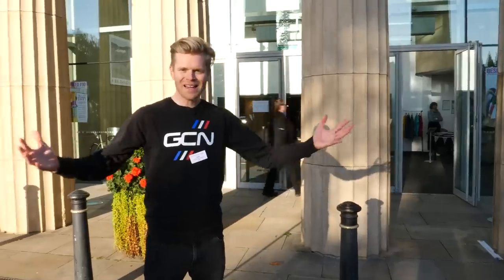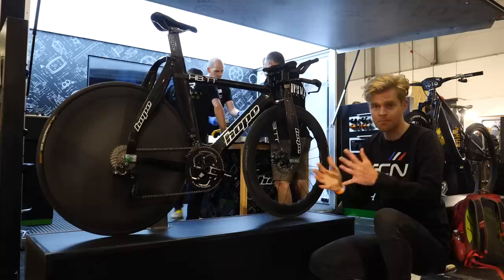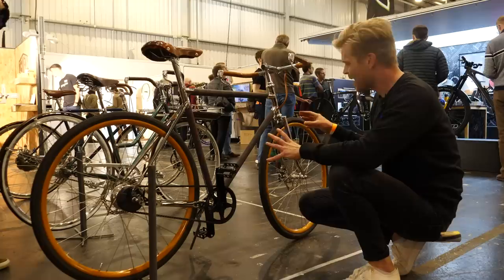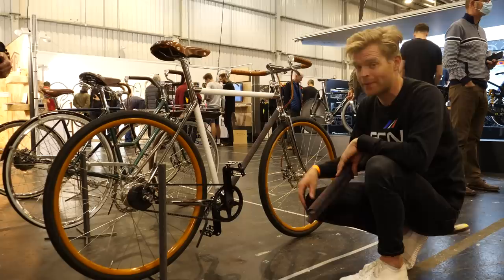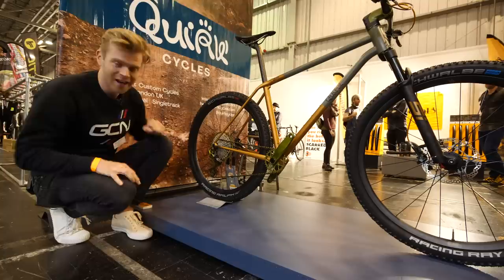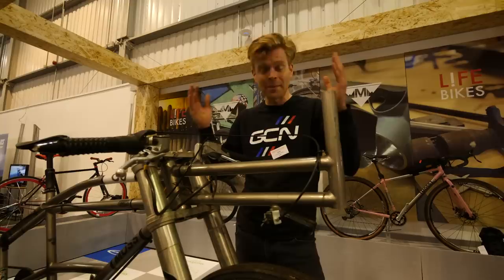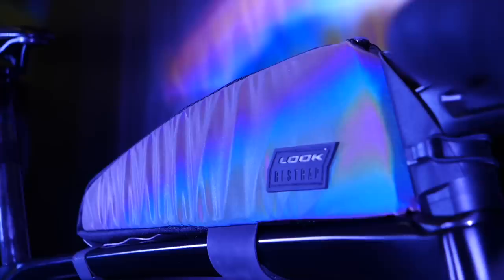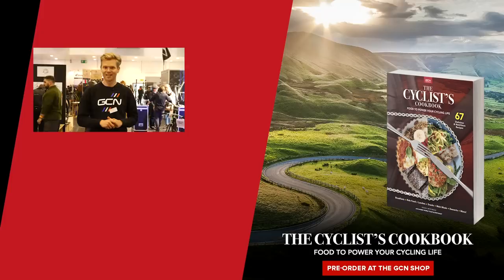New Hope HB.TT & A 174mph Bike!?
Bespoked is an annual bike show in the UK where manufacturers show off the latest in custom, hand-made, and cutting-edge bike tech. We sent Ollie up to Harrogate to check out the huge variety of unique bikes, from Hope's new HB.TT, Jason Kenny's spare Team GB Hope-Lotus HB.T, to the Silver Eagle bike which broke the world record for the fastest bike in a slipstream by a male rider at 280.571 km/h!

📹 What Goes Into Making A Bike Helmet?

ES_Tuff Road Ahead - Larry Poppinz.wav
ES_The Style - Scoobadive.wav
ES_Moonshiner's Turn - Martin Landstrom.wav
ES_Granny Dance - Scoobadive.wav